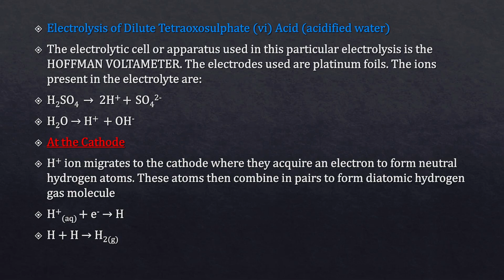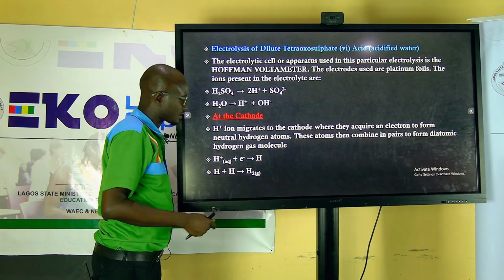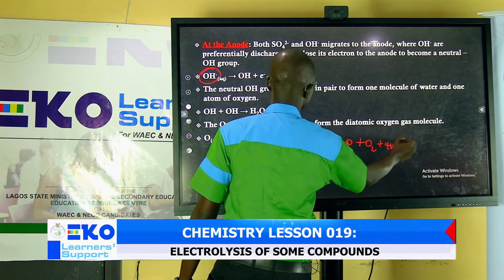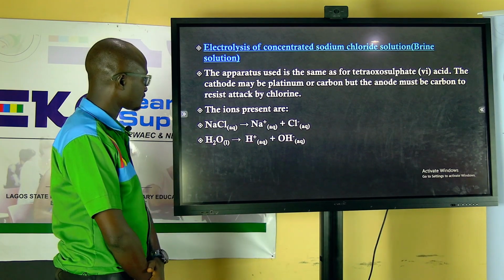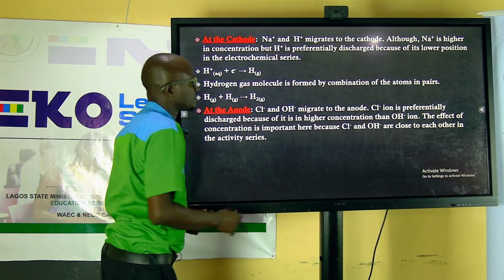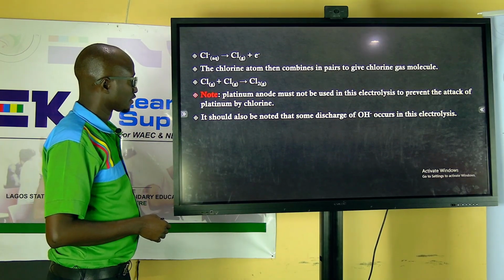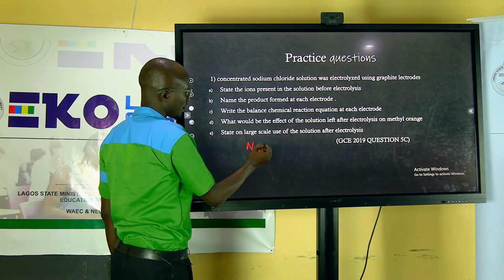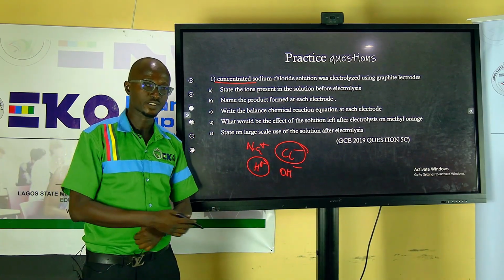EKO LEARNERS' SUPPORT || CHEMISTRY LESSON 019 || ELECTROLYSIS OF SOME COMPOUNDS